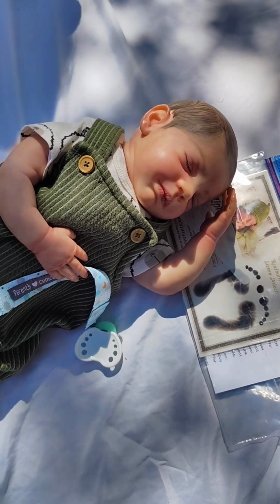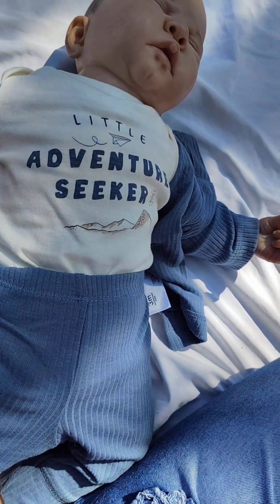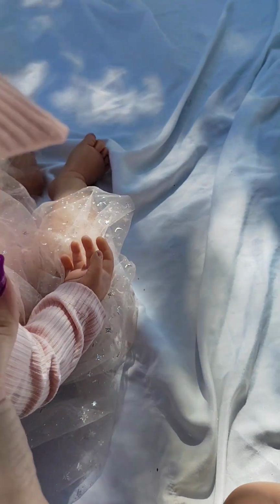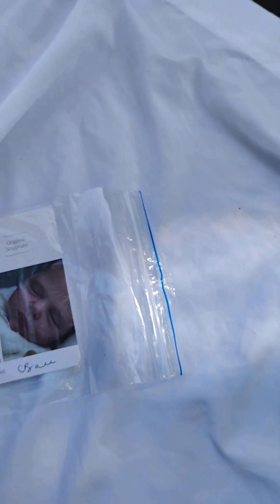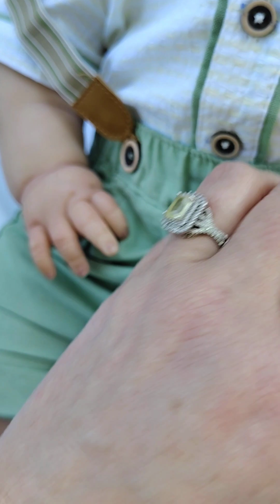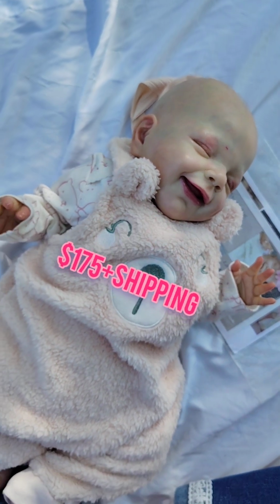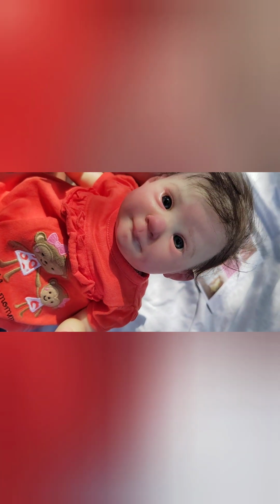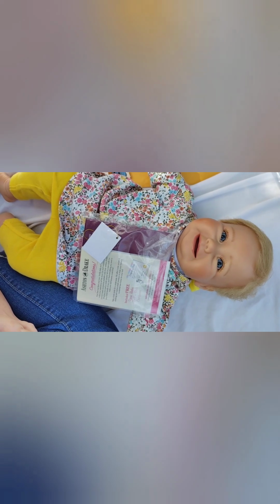Babies For sale Cheap!